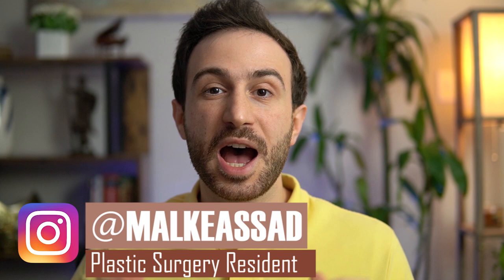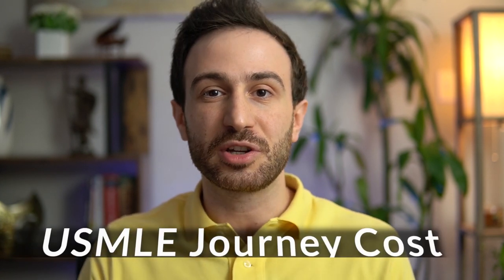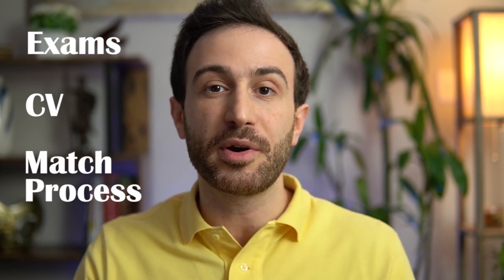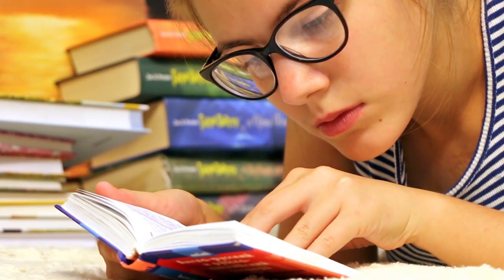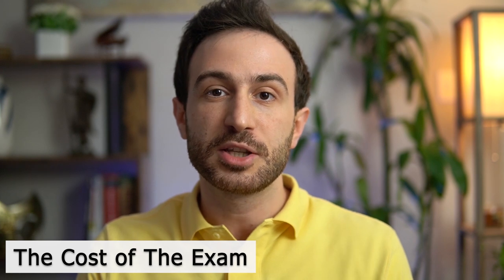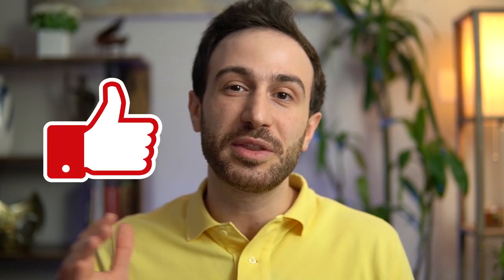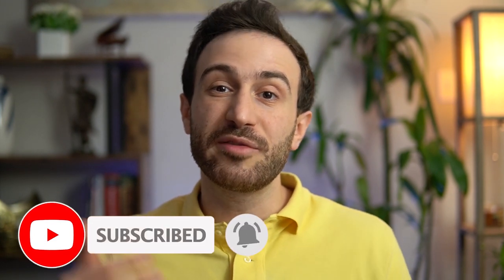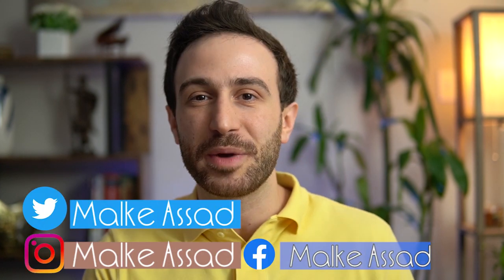Cost of US Residency Journey | USMLE Cost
🎬In this video, I discuss the USMLE cost and the cost of US Residency Journey starting from the USMLE exams to US Clinical experience, research, and the Match process.

✍️Check my Blog on the Cost of Living for International Students in US! Cost of USMLE Journey!

❓If you have any additional questions about the Cost of USMLE and US Residency Journey , please don't hesitate to ask them below!

✍️  📝 The Blog post I mentioned in the video will be published next weekend.

📸Timestamps | Cost of US Residency Journey
Intro: (00:00​​​)
USMLE Exams cost: (00:31​​​)
Cost of US Clinical Experience & Research: (02:10​​​)
The Match Cost: (07:02​​​)

​The Residency Match podcast covers topics ranging from successful MATCH experiences to an inside view on how to master the residency application process (interview preparation, CV, personal statement, USMLE exam preparation and resources, etc).

🎥 Another helpful video about the USMLE journey cost by @manikmadaan